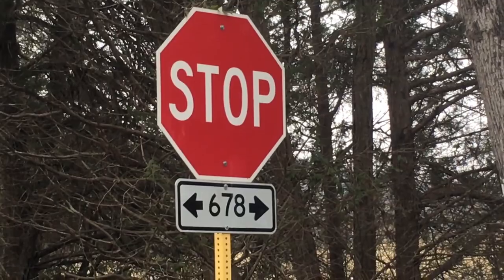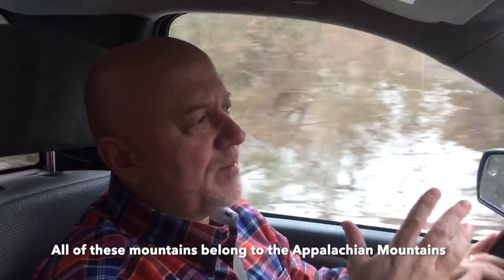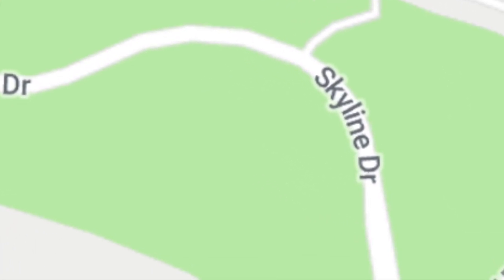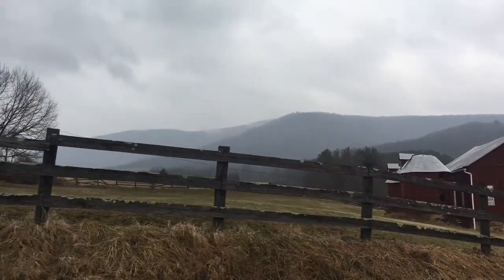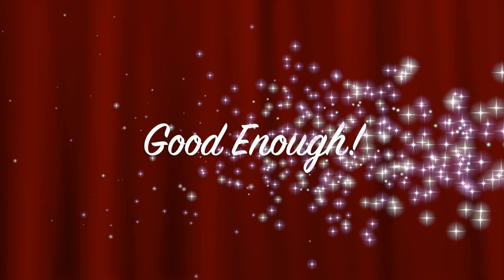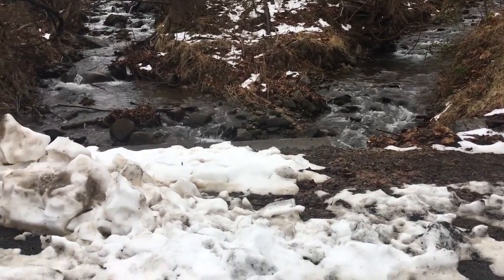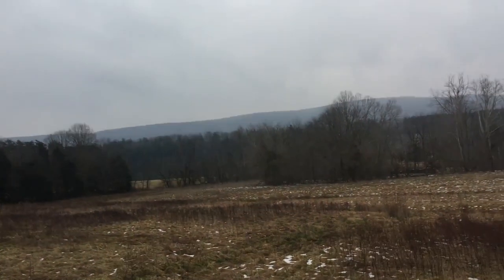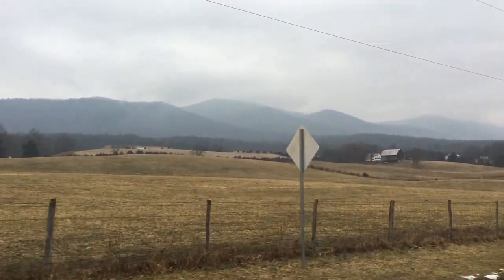Rock Walls of Massanutten Virginia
This video is about scenic roads with Rock Walls in Virginia! Links to follow!
Connect With A Nose For Life
Links
1. Mending Walls
 Robert Frost
2. Massanutten Mountain Virginia
        range/
 Massanutten Resort
3. Massanutten Virginia Synclinal Ridge
 Geo Models (Virginia Tech)
        ridges-understanding- the-geologic-structures-in-central-virginia-
        pt-1/
4.Omit
5. Google Earth
6. Google Maps
7. Fort Valley Virginia (The Valley Within A Valley)
8. George Washington Thomas Jefferson National Forest
9. Shenandoah Valley National Park
10. Virginia Skyline Drive
11. Appalachian Mountains
        mountains
12. ***Front Royal Virginia (Pretty neat place)
13. Rock Walls Virginia (Yes this is a thing!)
14. Browntown/Gooney Manor Virginia (This is some fun history!)
15. The Goonies
 Director:
 Richard Donner
Writers:
 Steven Spielberg (story), Chris Columbus (screenplay